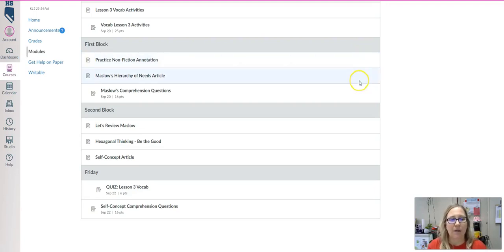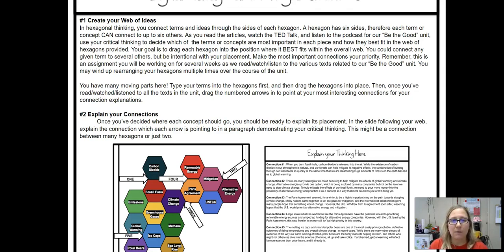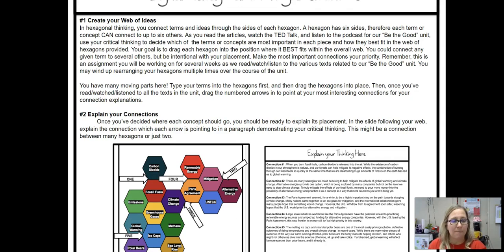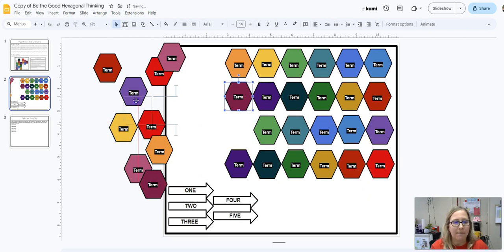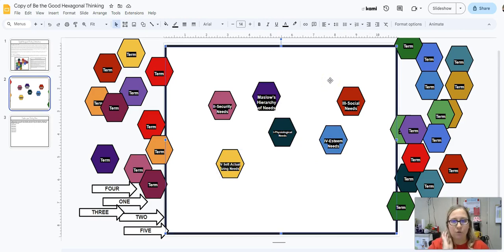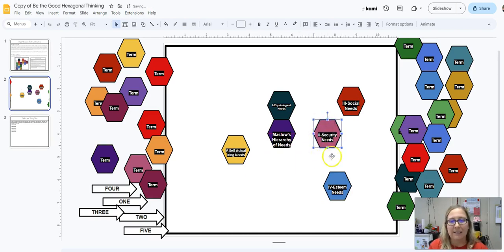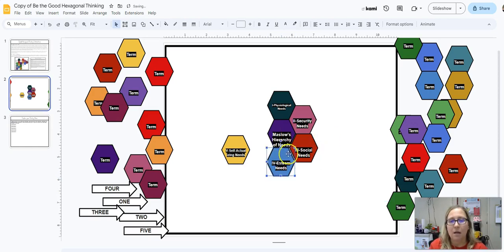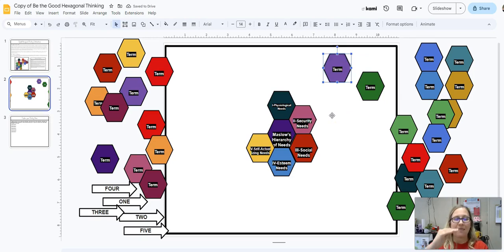Be The Good Hexagonal Thinking